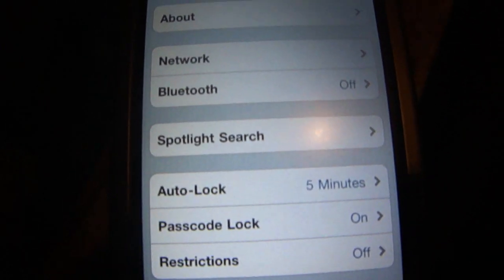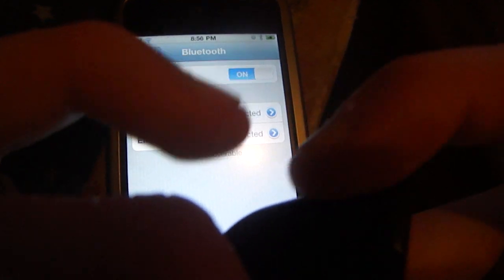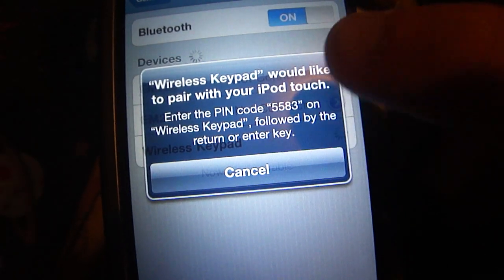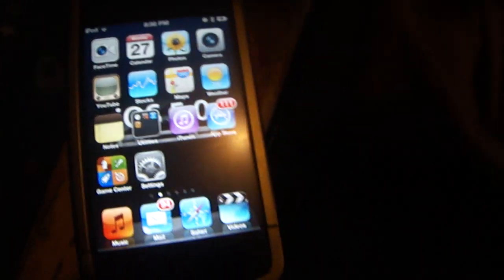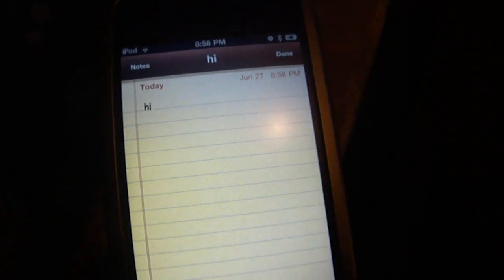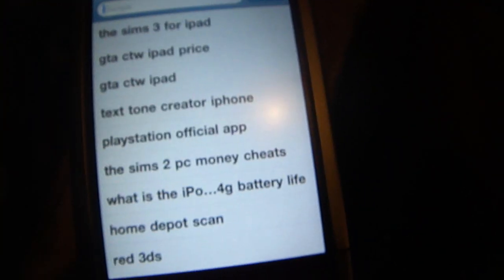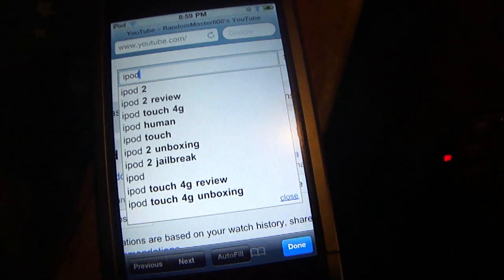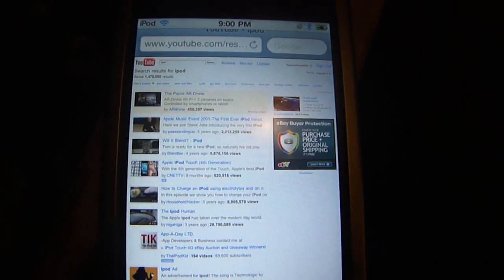How to connect your PS3 Bluetooth keypad to your iPod Touch/iPhone running iOS 4.3.3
This video shows how to easly connect and use your ps3 bluetooth keypad on your ipod touch/iphone.